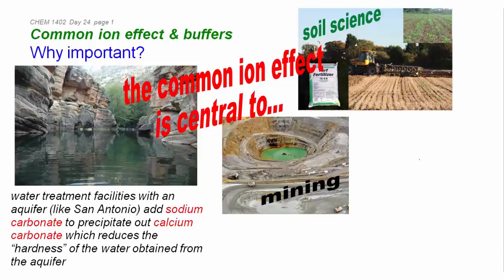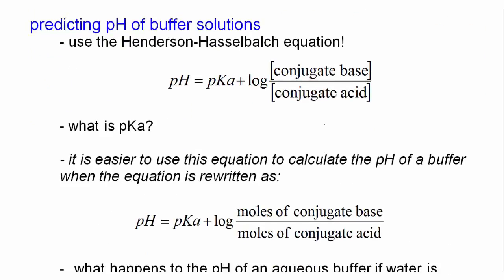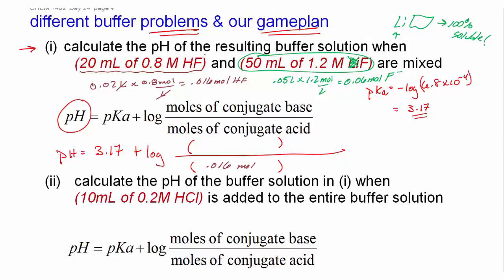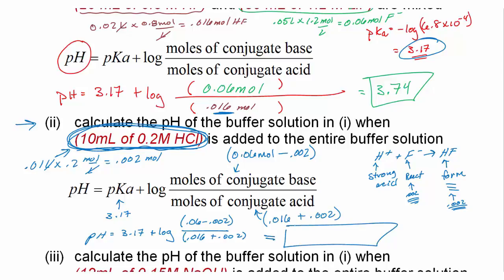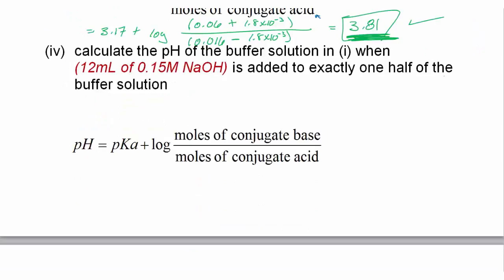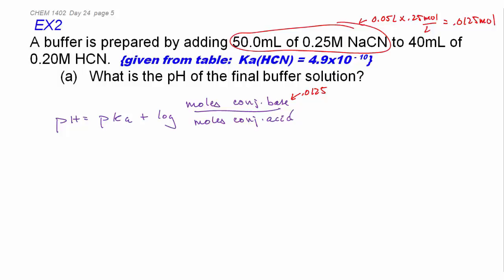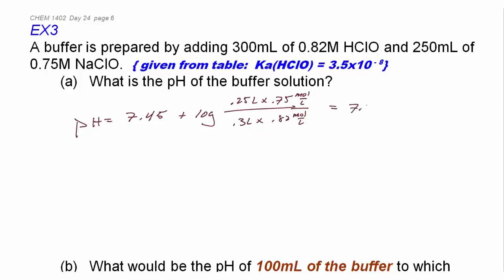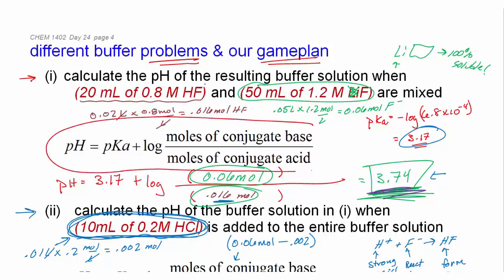chem 1402 day 24b